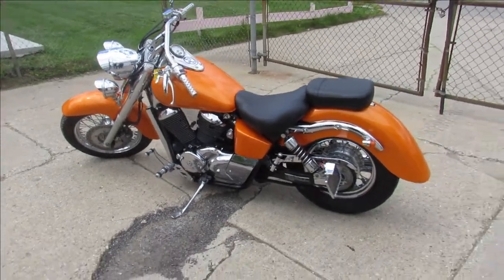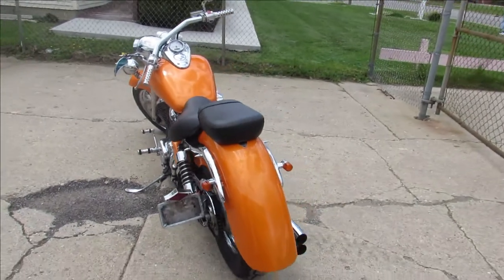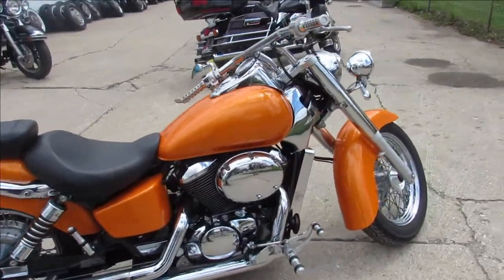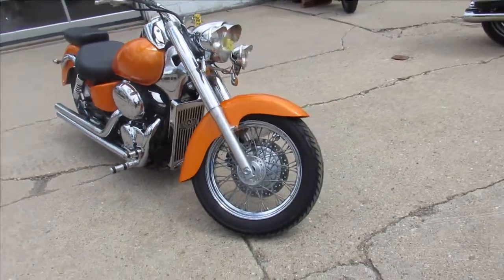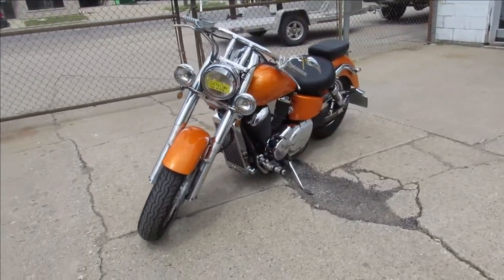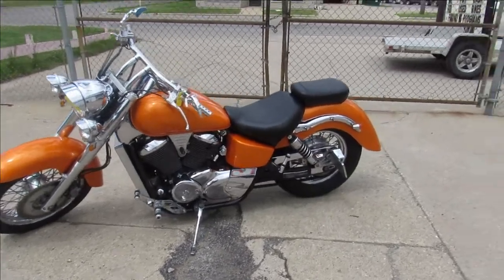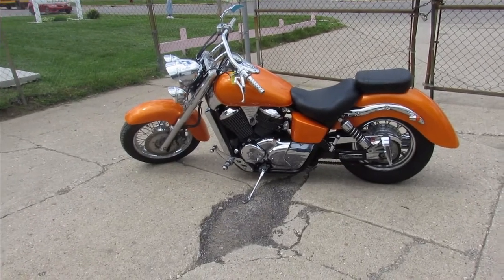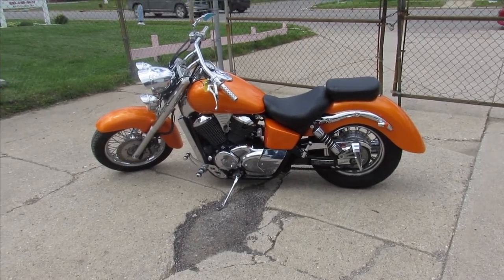2003 HONDA SHADOW